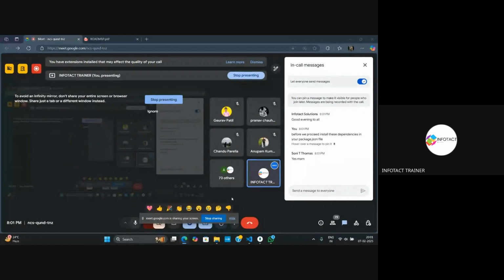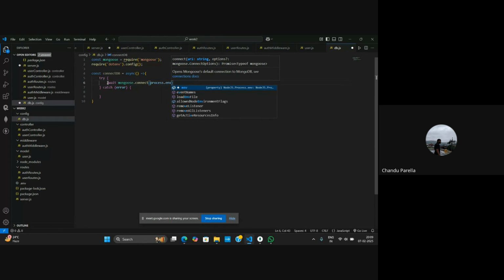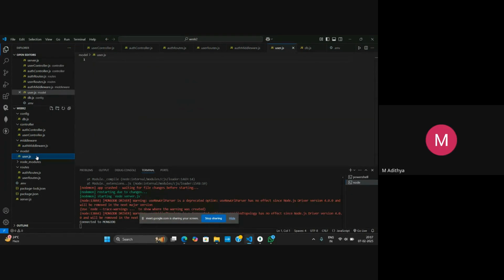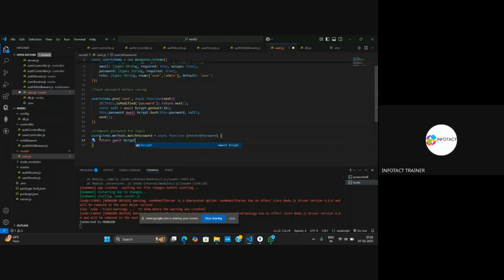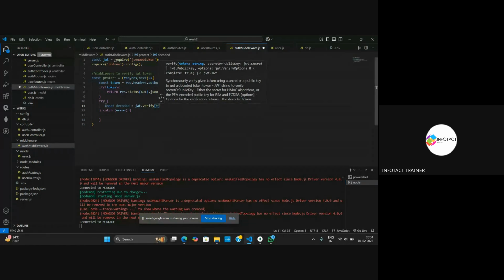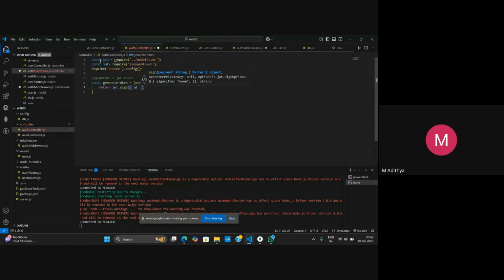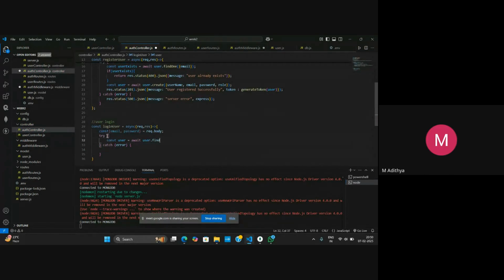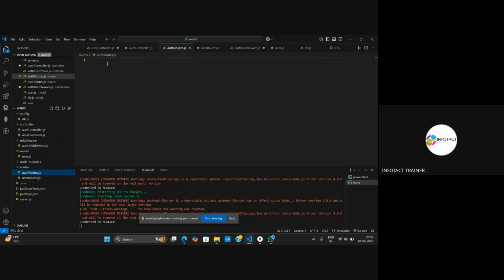Web Development Training session-6 || Infotact Solutions